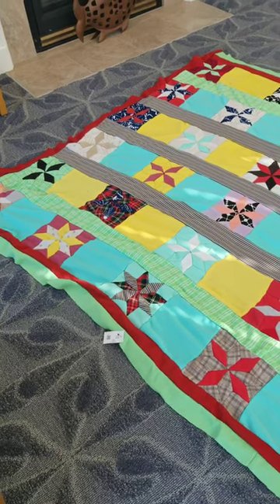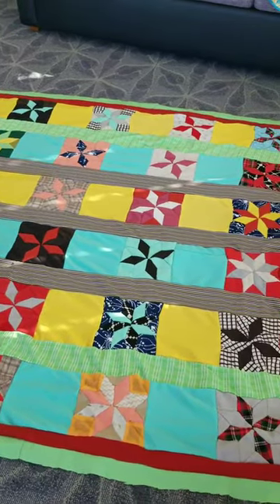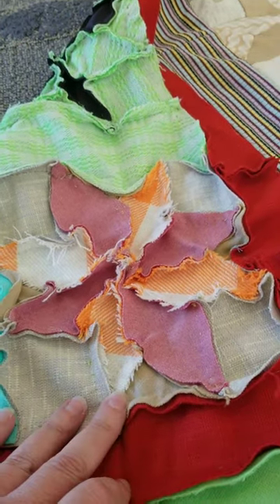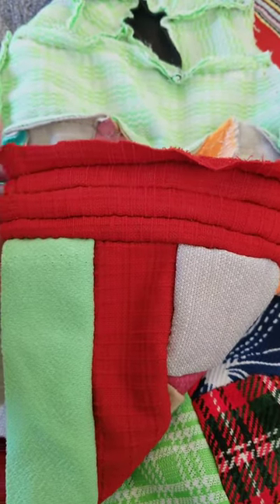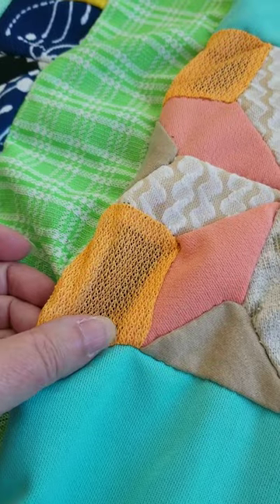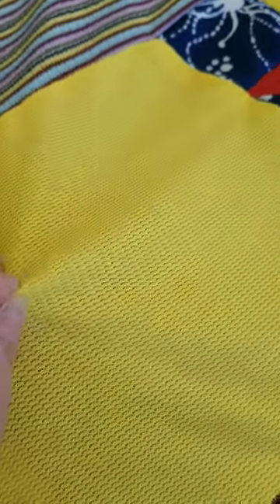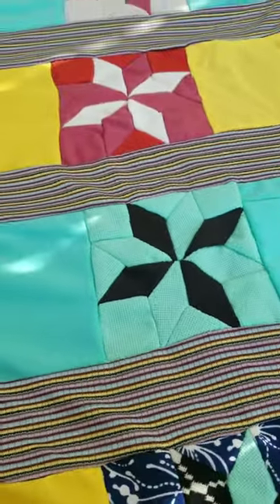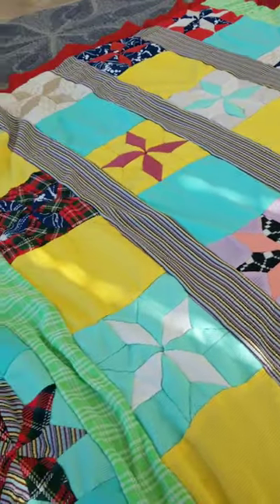So Many Questions About this Old Polyester Quilt Top!